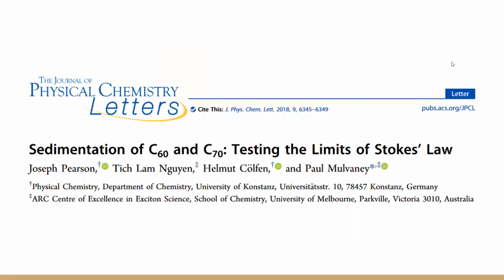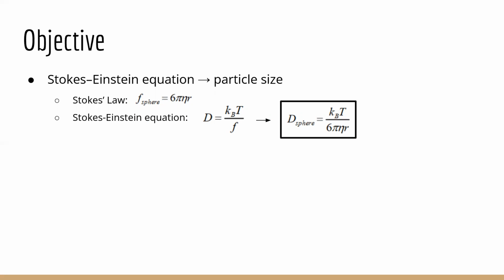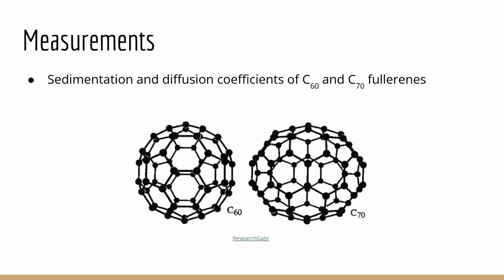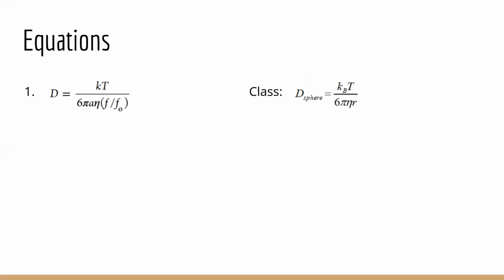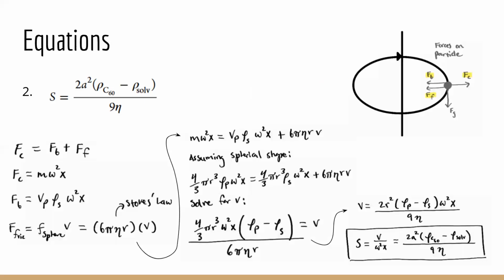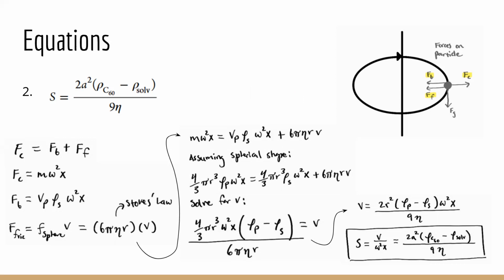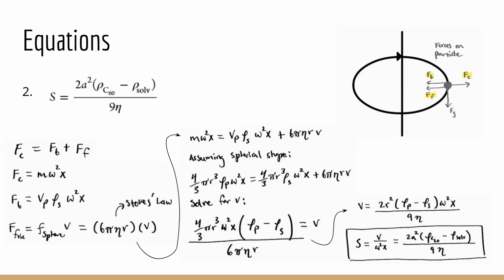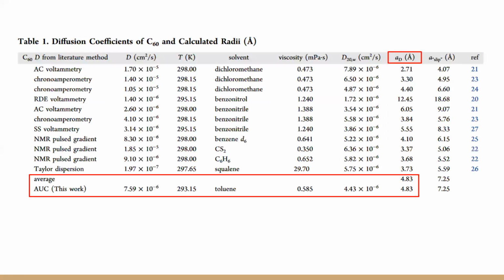CHEM 150 Article Video